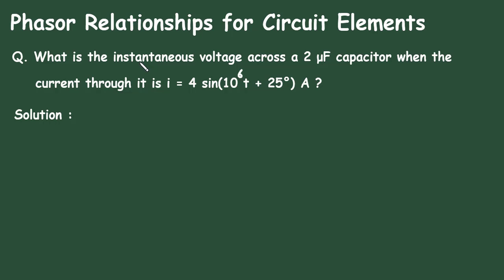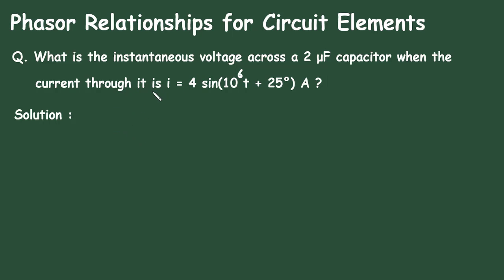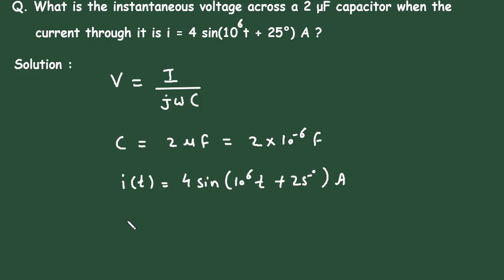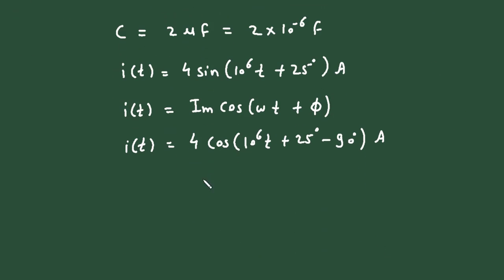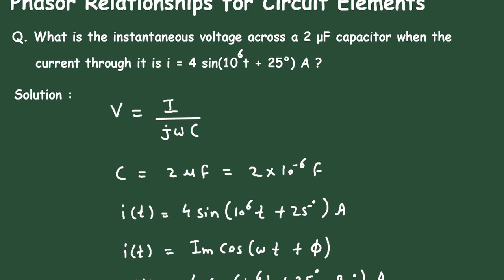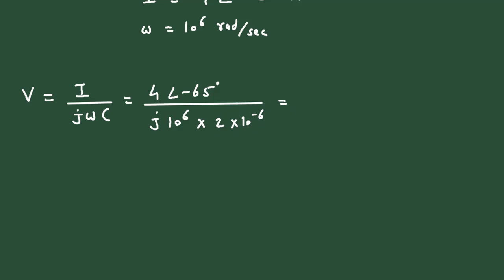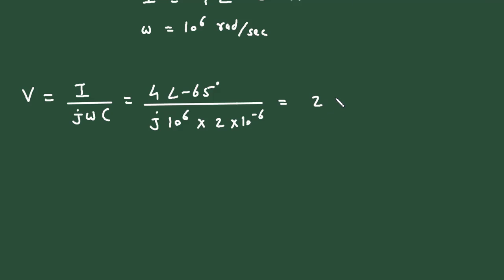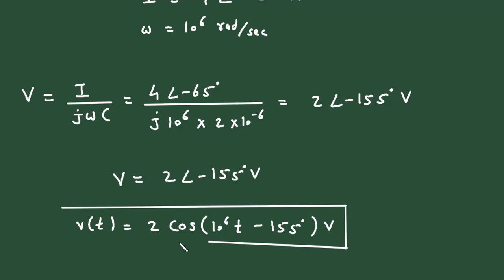Phasor Relationships for Circuit Elements | What is the instantaneous voltage across a 2 μF